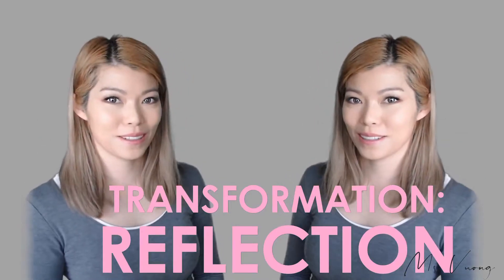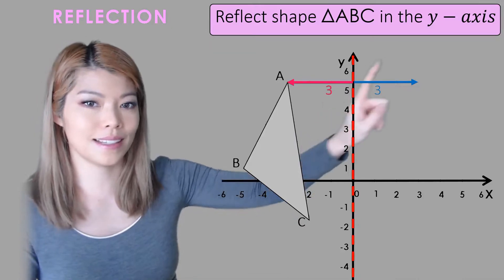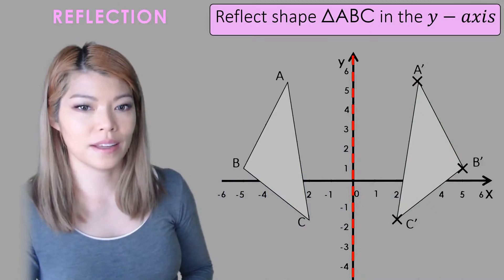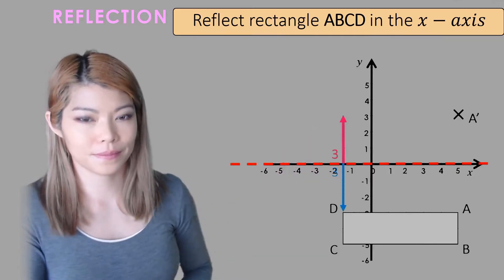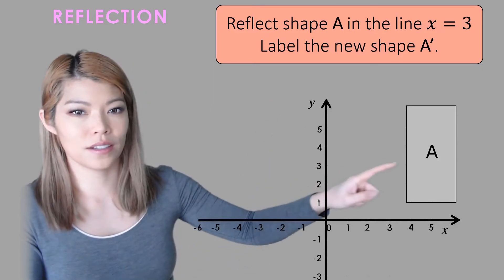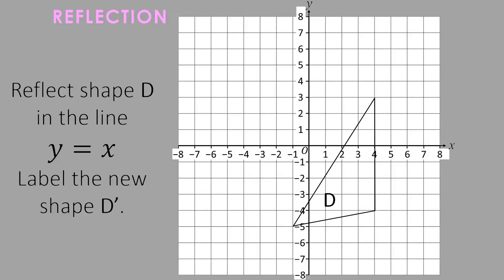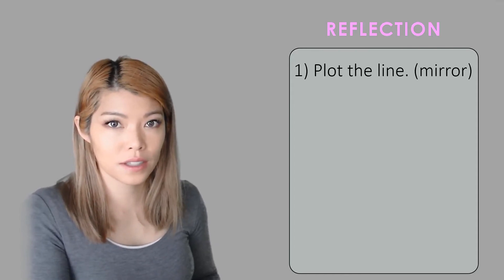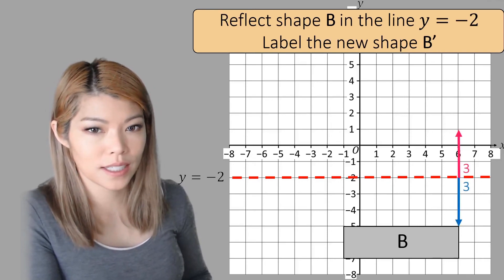Geometry 6: Transformation reflection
Find the new coordinates for the point (2,-5) when it is:
1) reflected in the x-axis
2) reflected in the y-axis